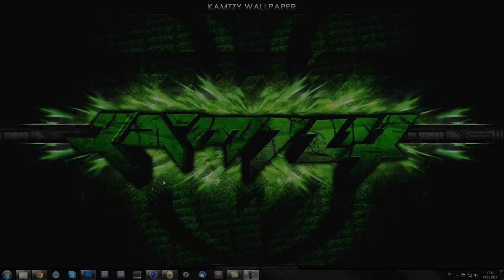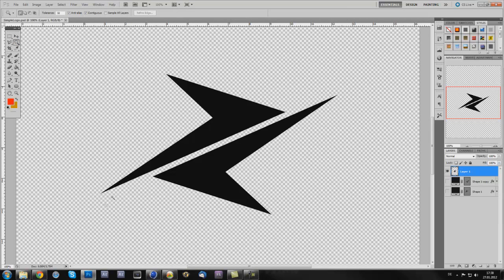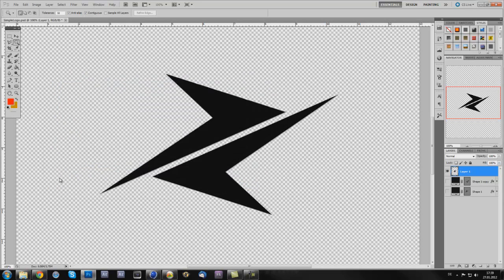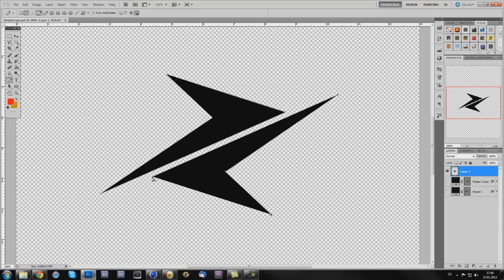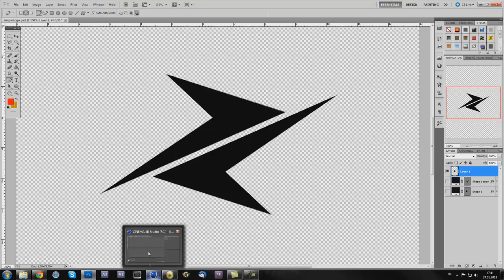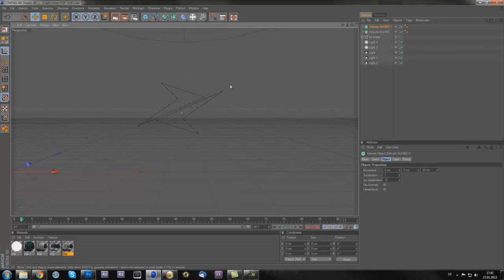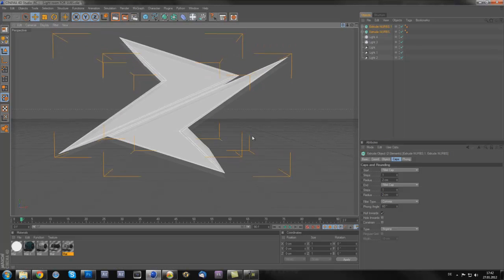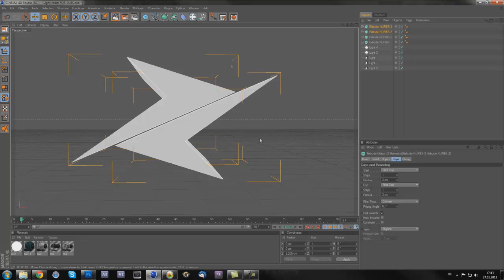Photoshop / Cinema4D Tutorial - 2D Logo into 3D!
Here is a quick tutorial on how to get your custom 2D Logo into 3D!
Make sure to send me your next tutorial ideas!

Programs needed in this Tutorial:
Photoshop and Cinema4D

And if it helped you out pls go and like/comment :D